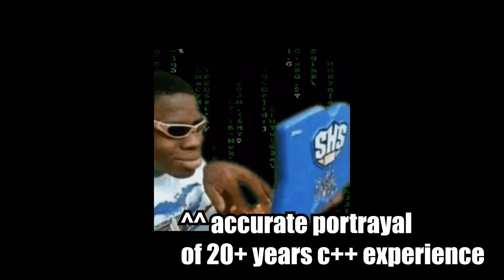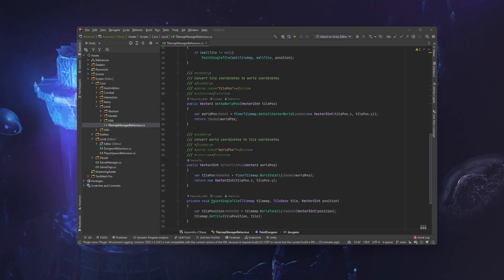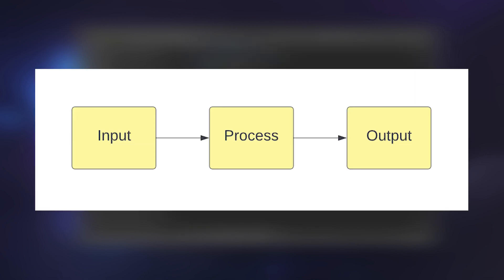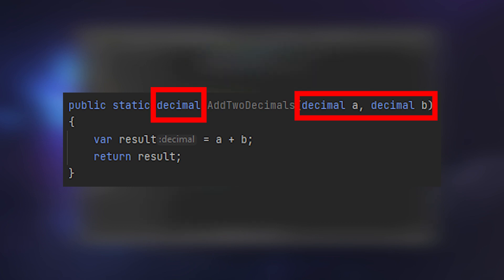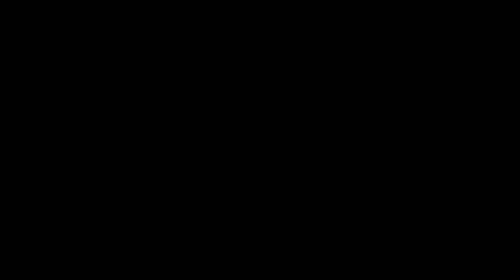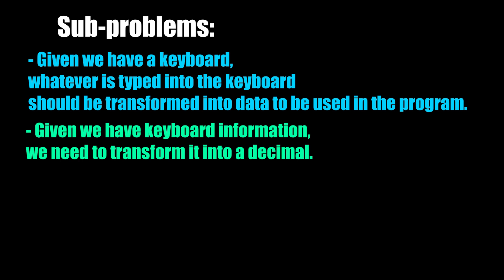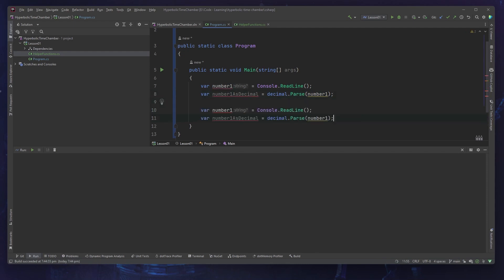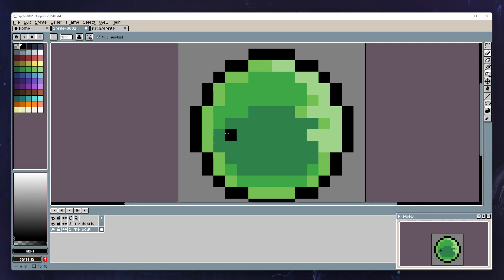Problem solving, and why it's important.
Problem solving is one of the most important aspects when it comes to coding.

Hey guys! I know this video is a bit of a departure from my usual DevLog, but I figured I'd try something new!